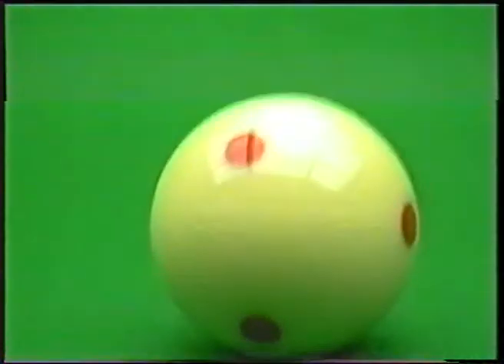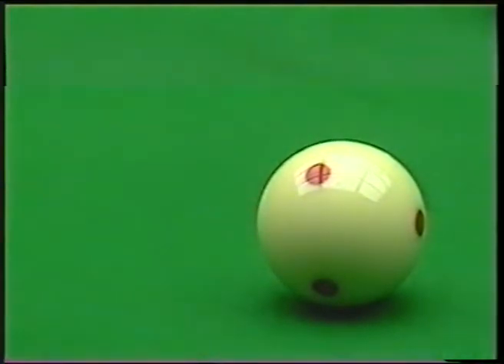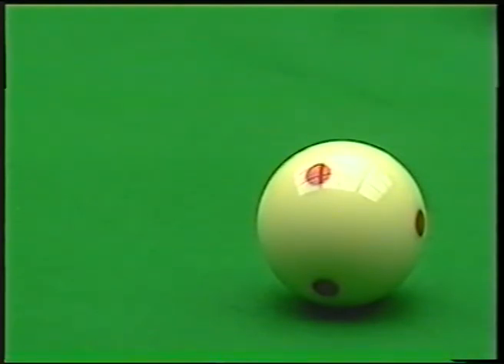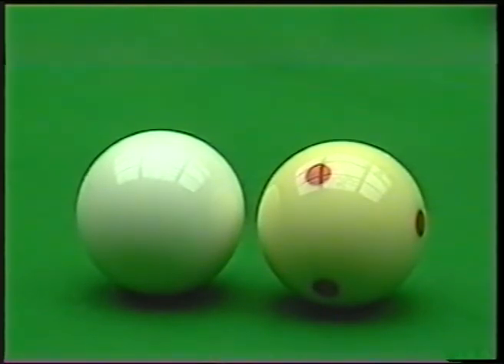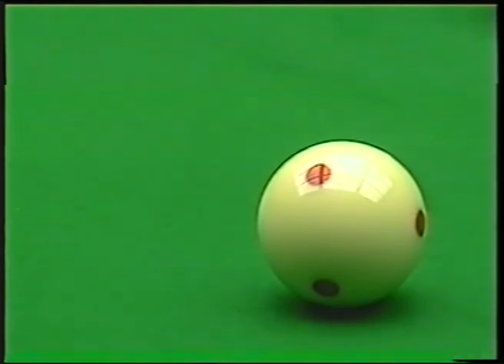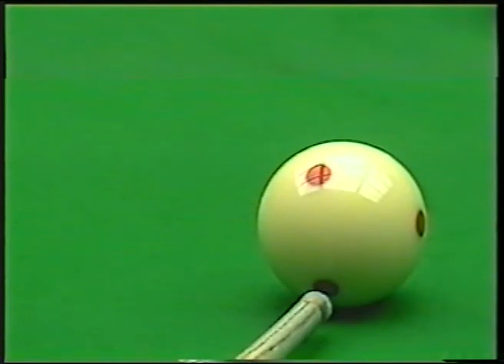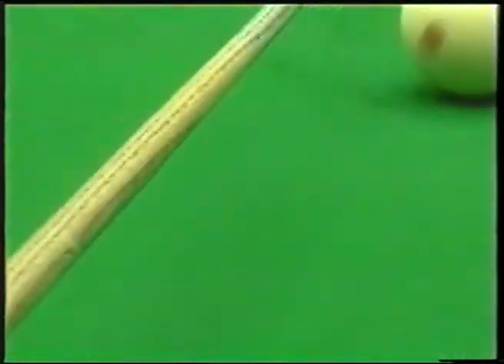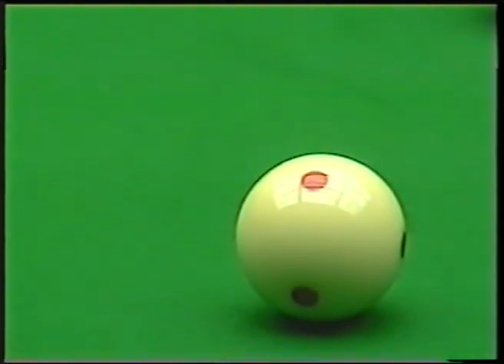snooker pro tips 52, the screw shot explained a different way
any good coach worth his weight has more than 1 way to explain how to play certain shots .because we're all different .players may find this works for them rather than the first clip i posted